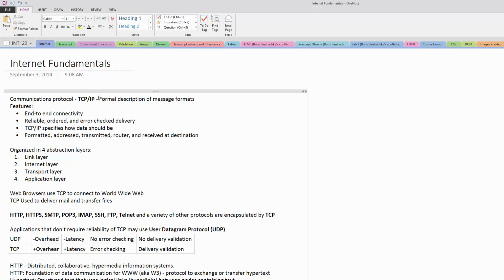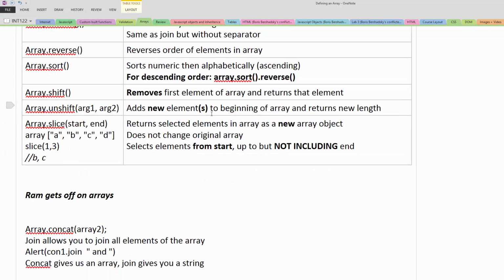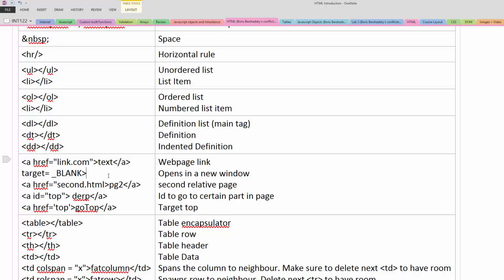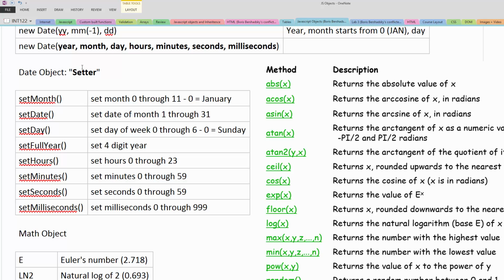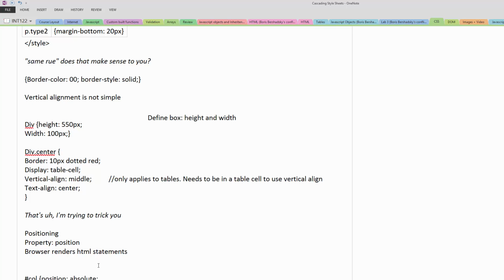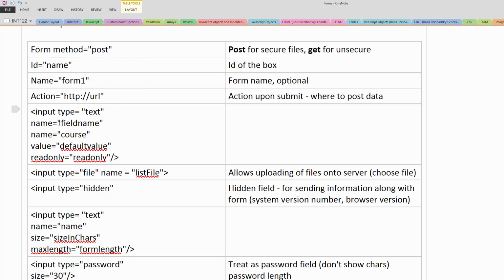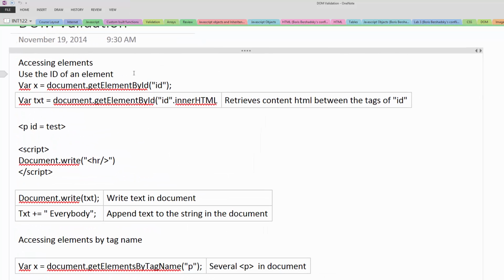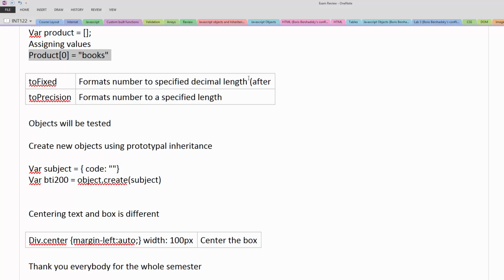INT222 Exam Review